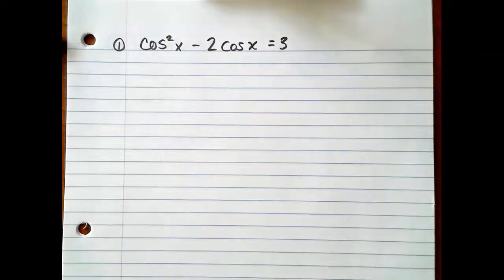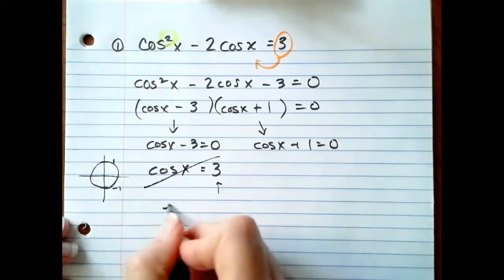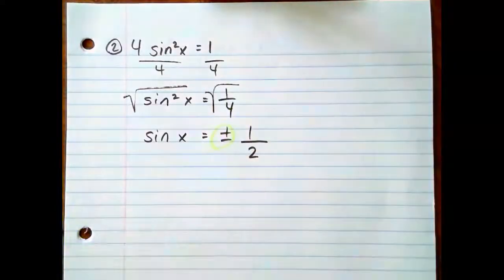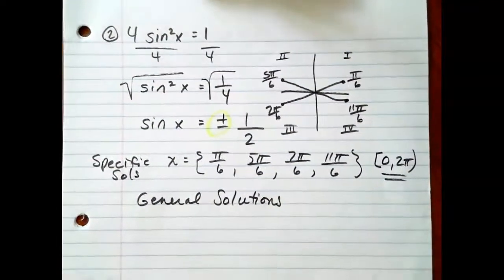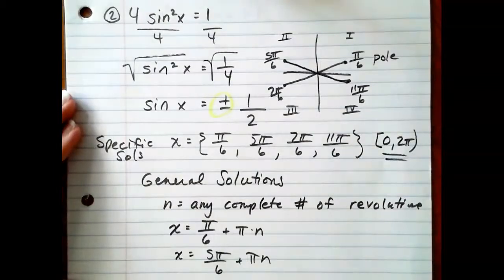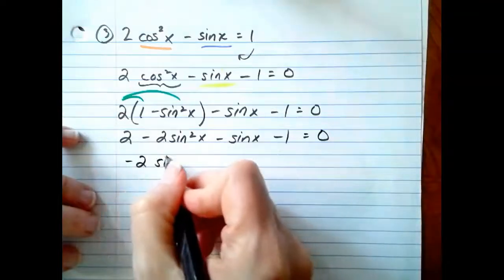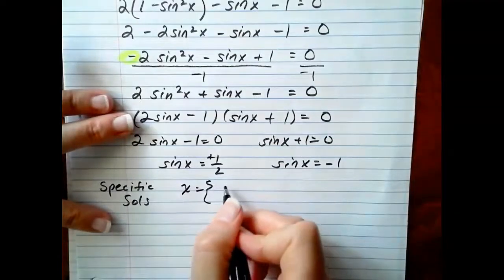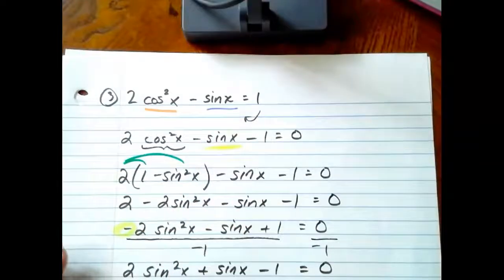TRIG Solving trig eqs- simple